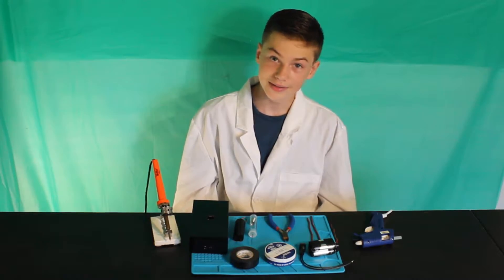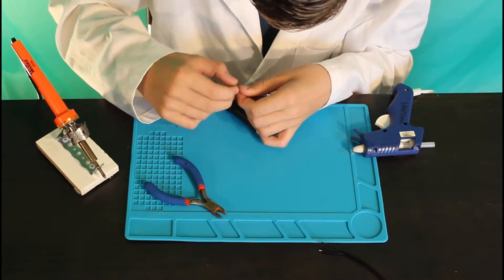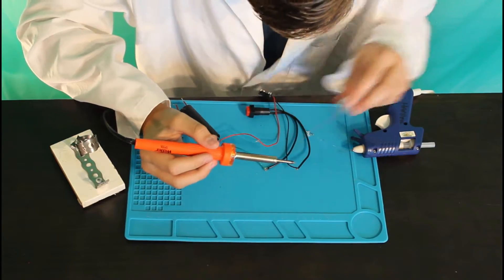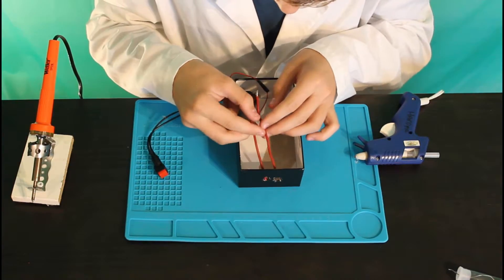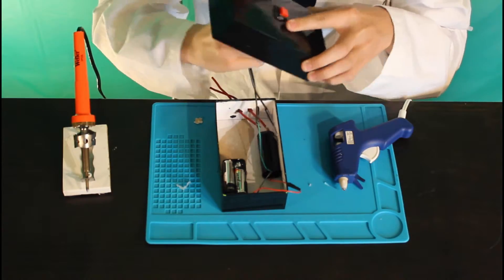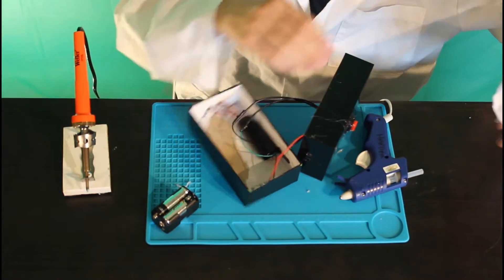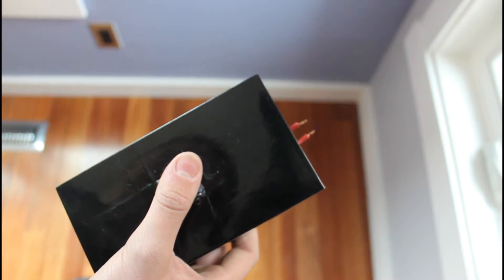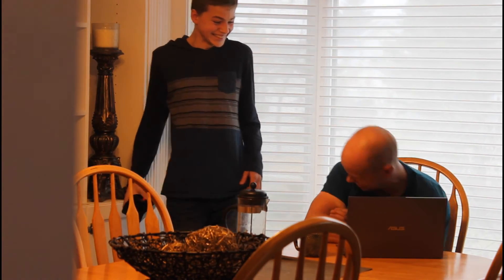How to Build Your Own Stun Gun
The High Voltage Converter
*Note it requires a 3 to 6 volt input to work or 4 double A batteries.

Push Button

Battery Holder

Box: I used a cardboard box meant for a phone.